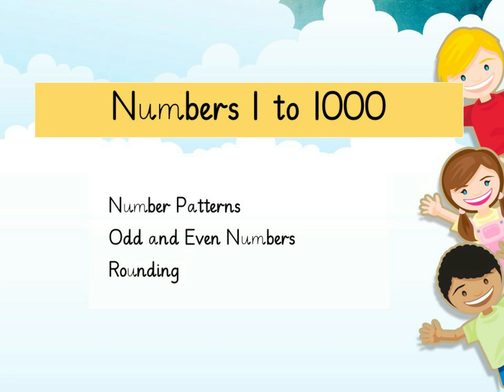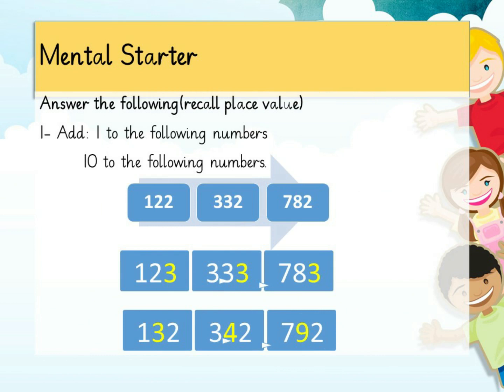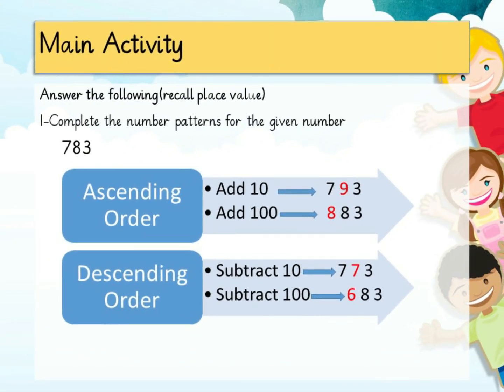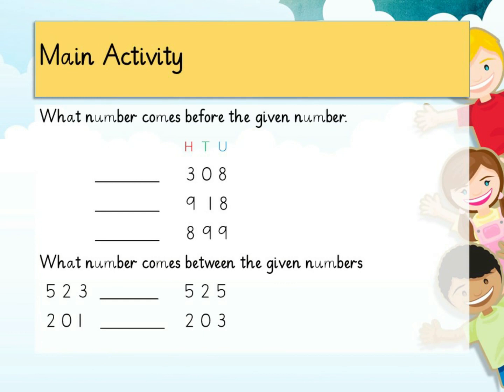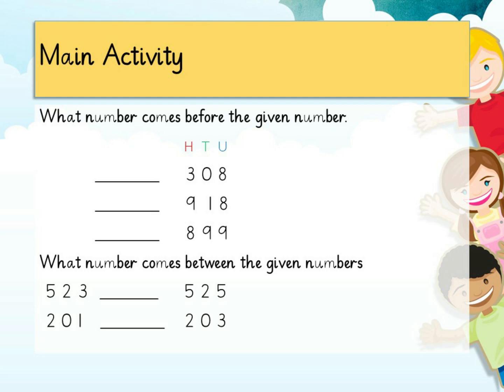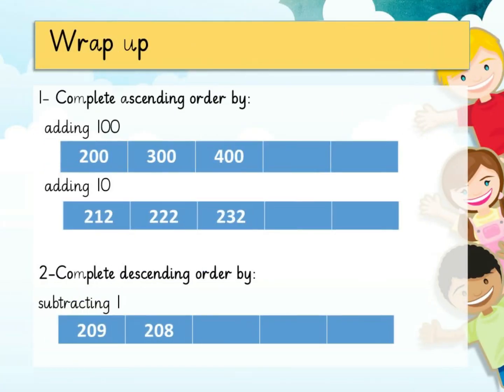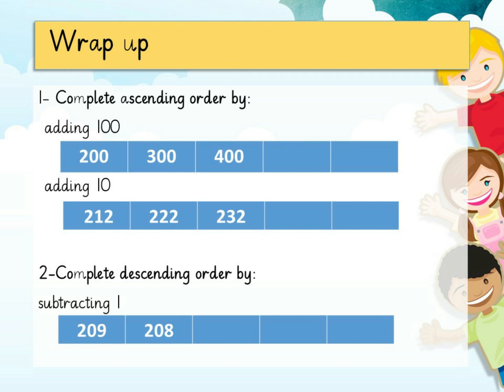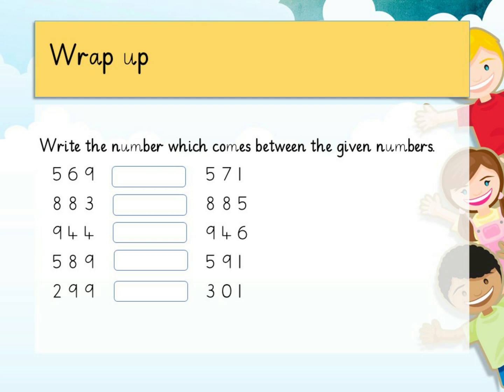E Lesson 3 A Numbers Math Class II